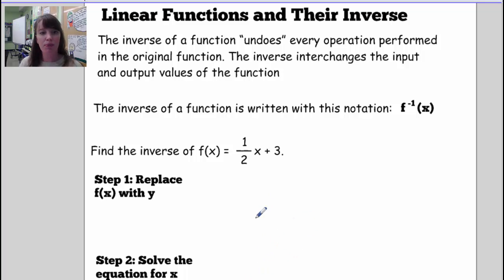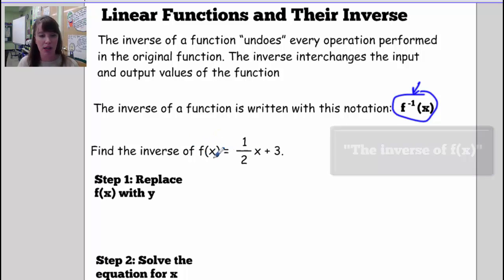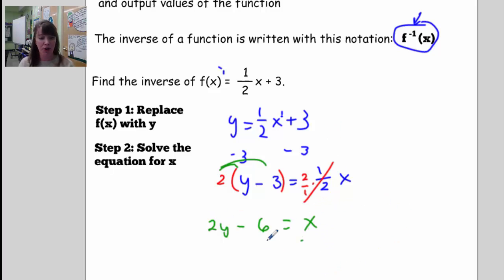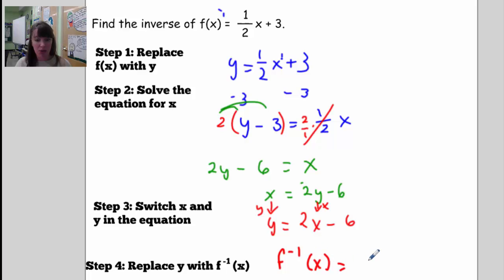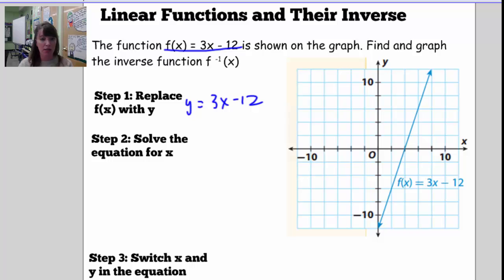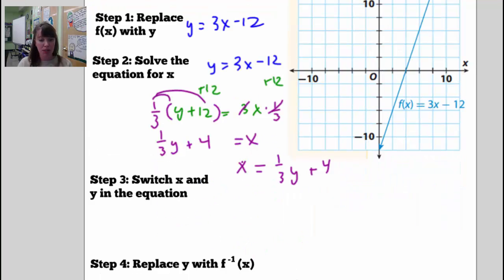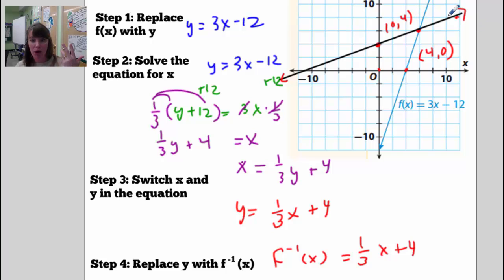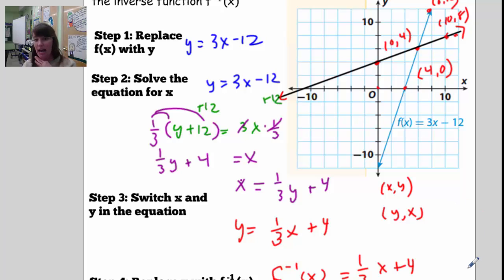Inverses of Linear Functions